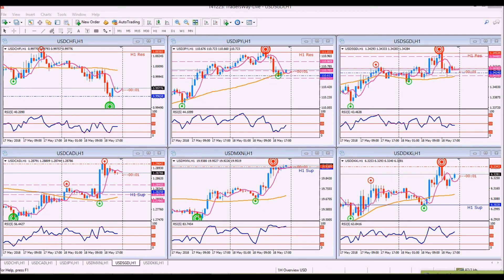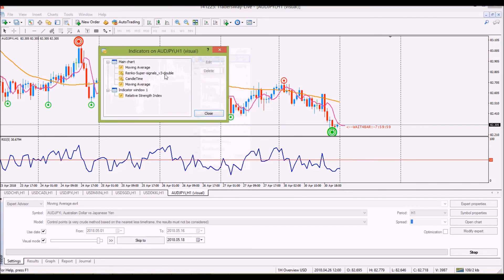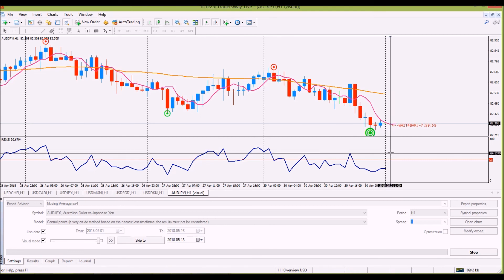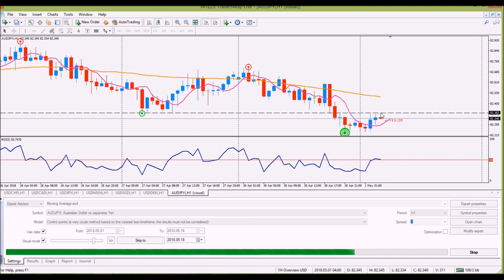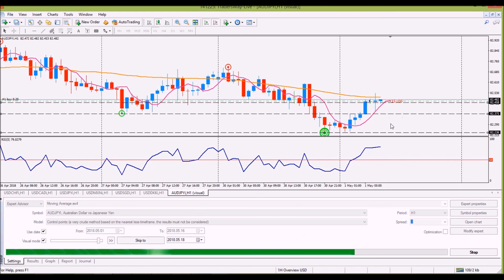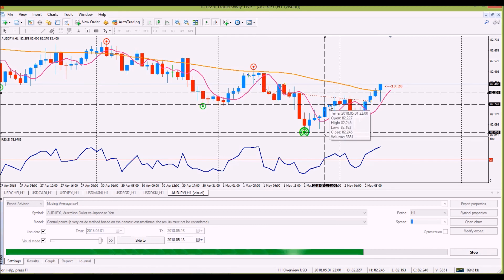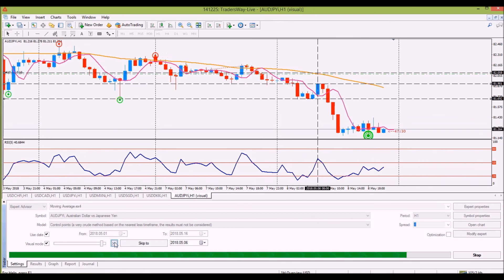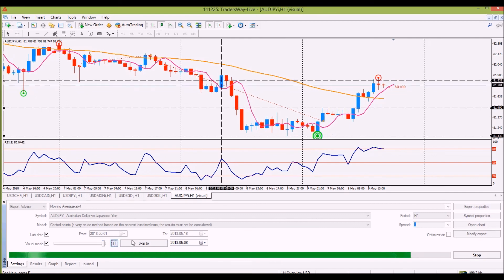EZ Harmonics Renko Dot indicator TradePlanShiftMA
Using the EZ Harmonics Renko Dot indicator with shift moving average